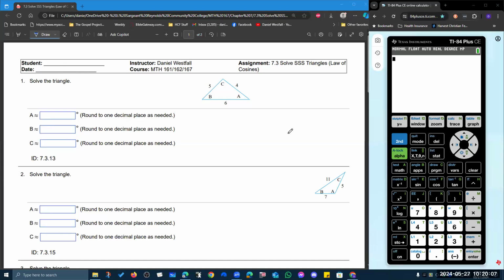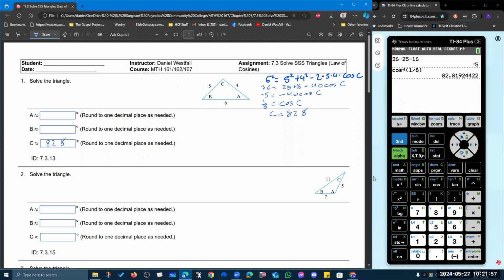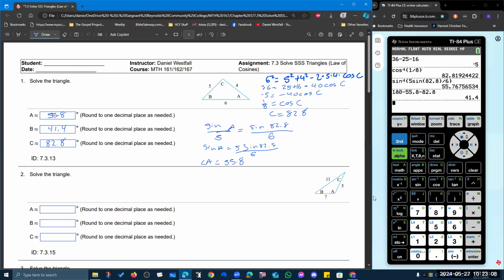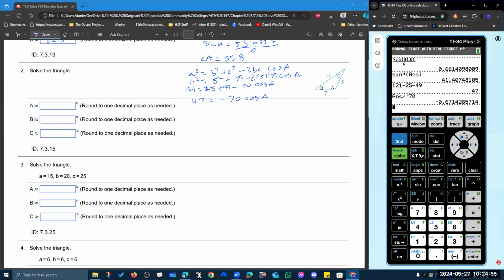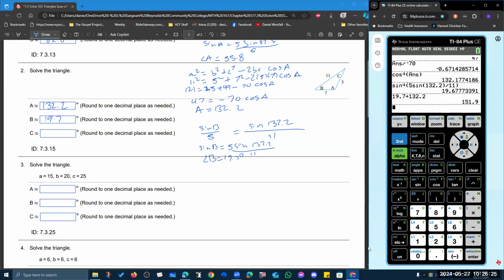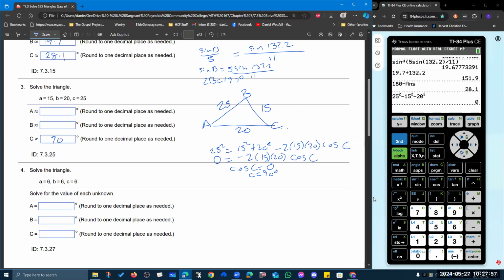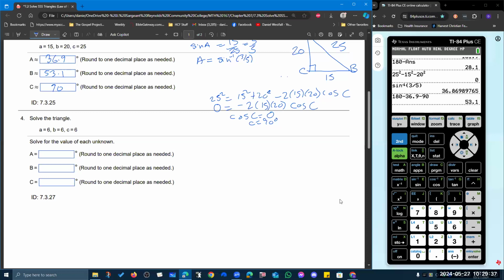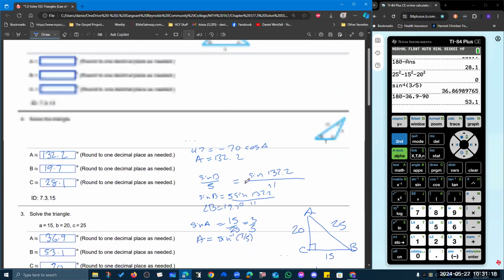7.3 Solve SSS Triangles (Law of Cosines)